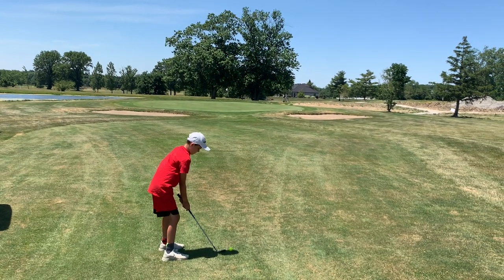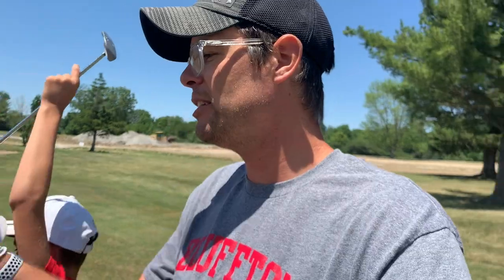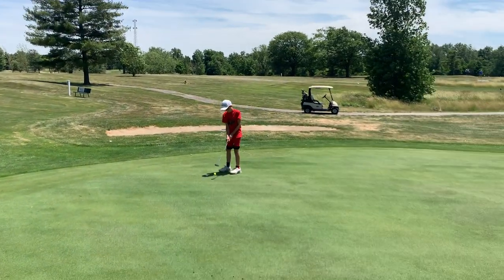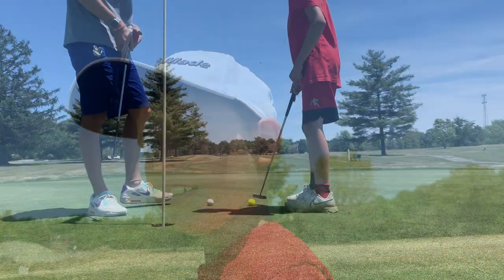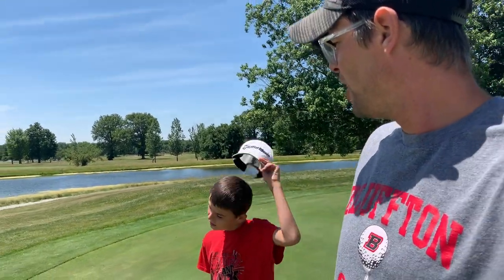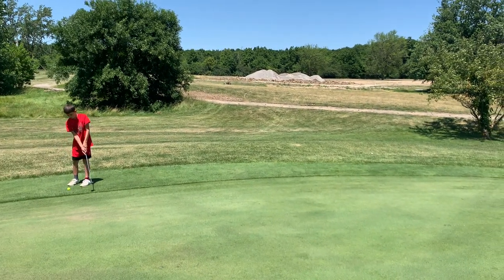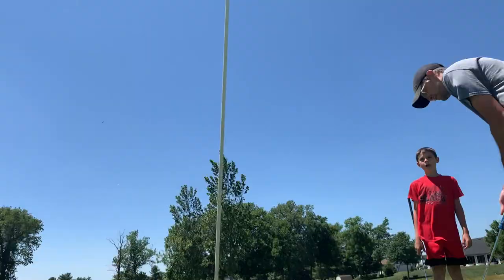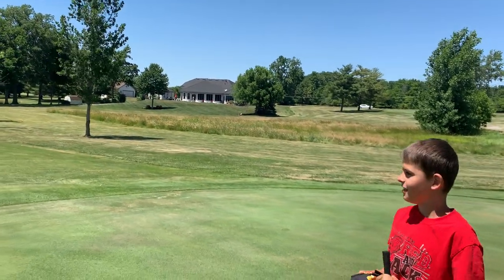Operation 36: 50 Yards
Abe and Adam are back with the Operation 36 program and playing from 50 yards. Let's see how it goes...